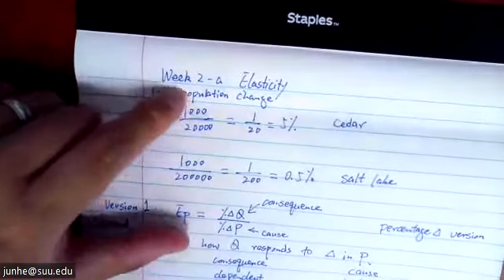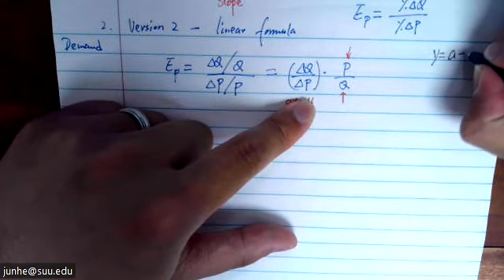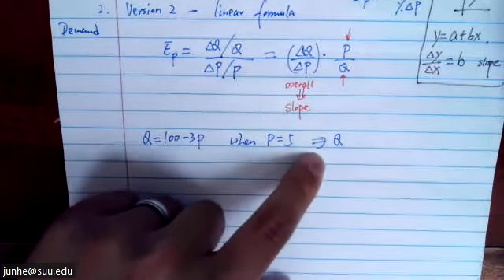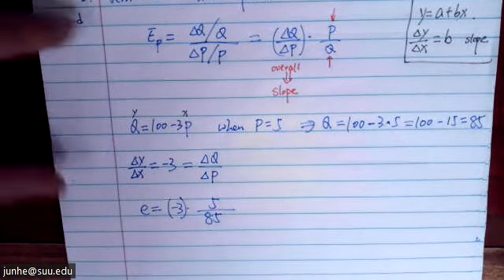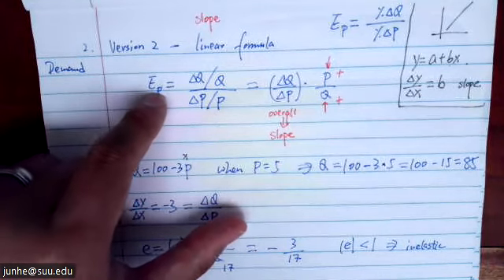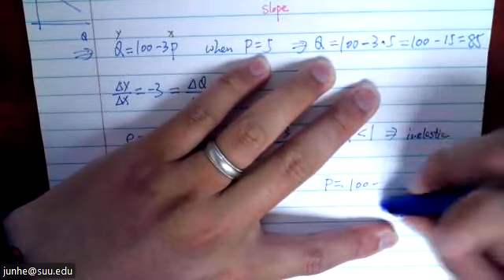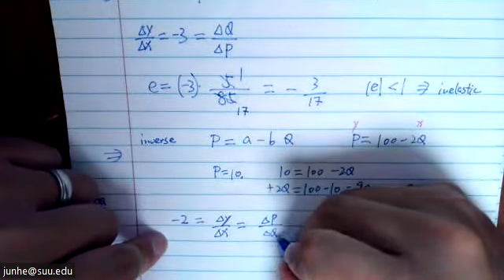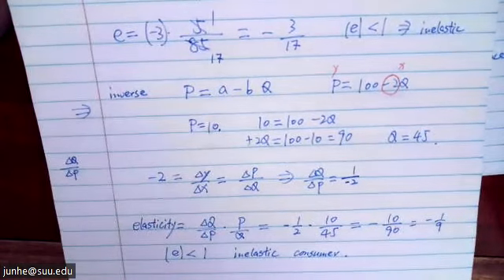week2 a2 the slope version of formula for elasticity